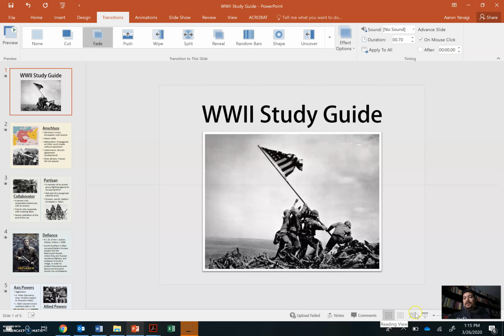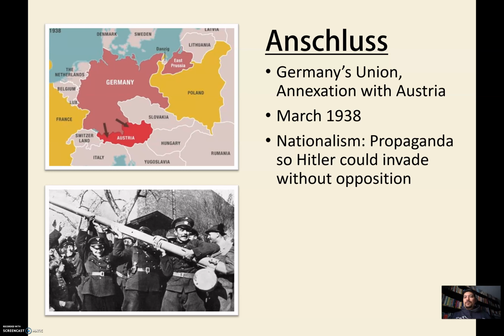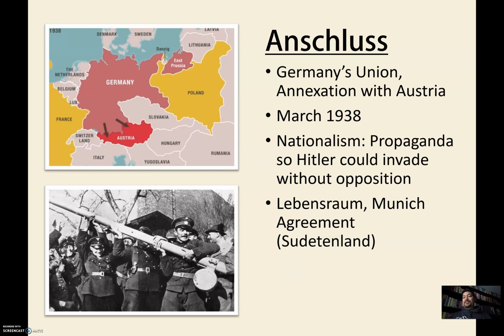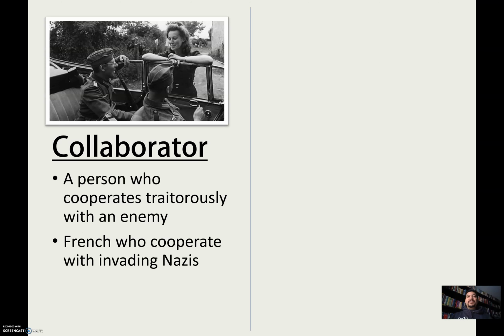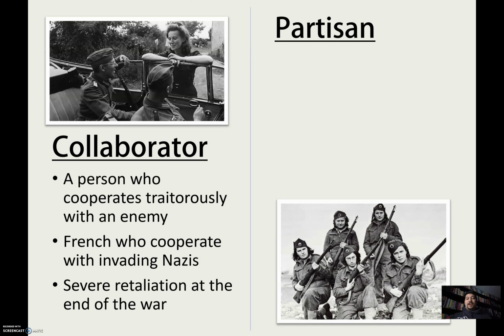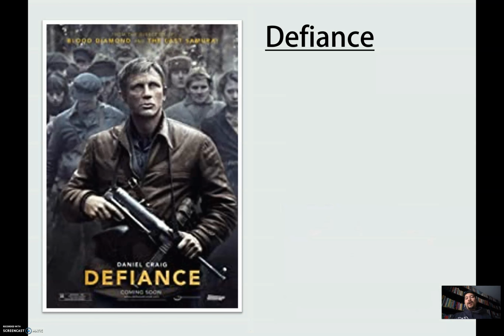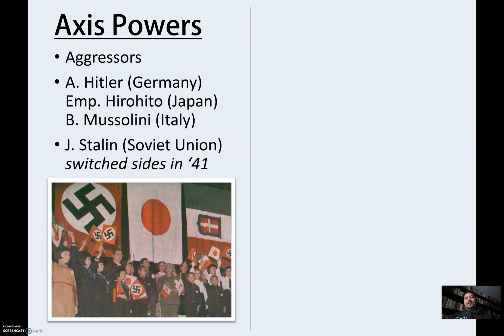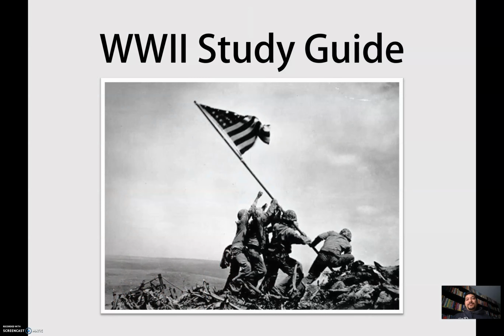YANAGI - WH Study Guide 1